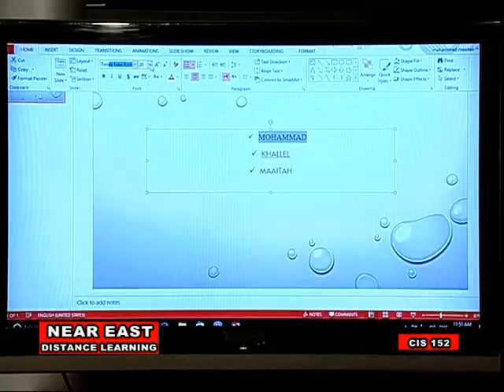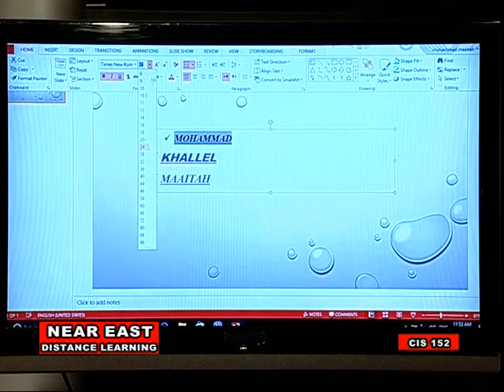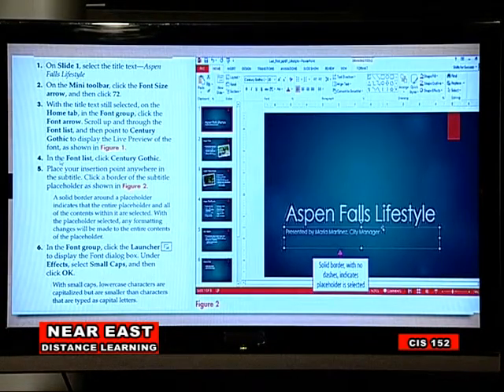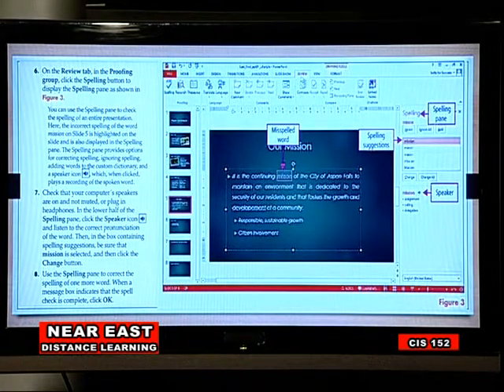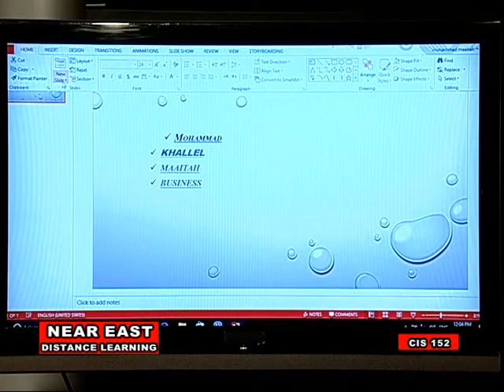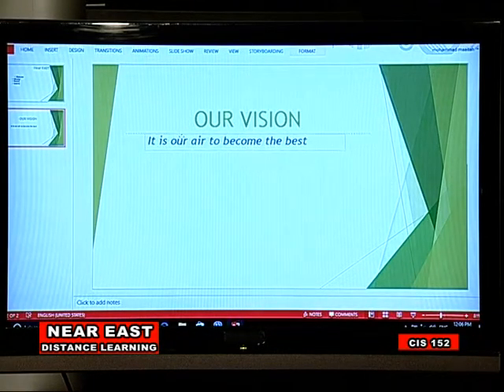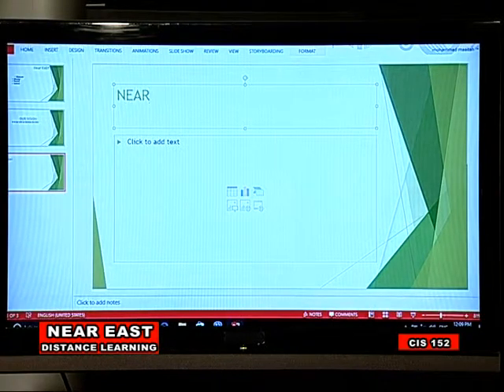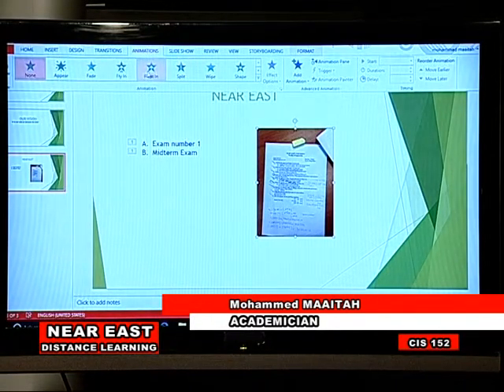CIS 152 2